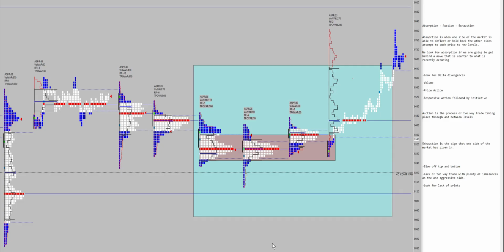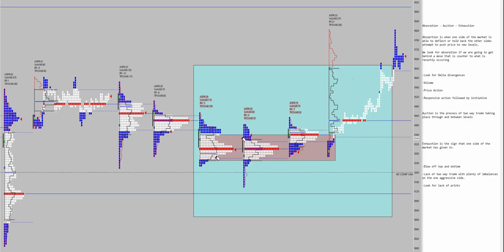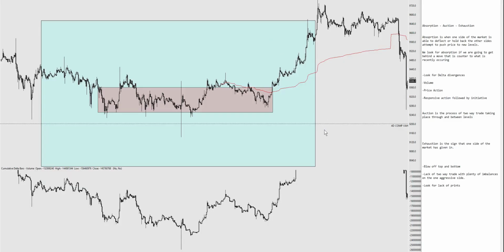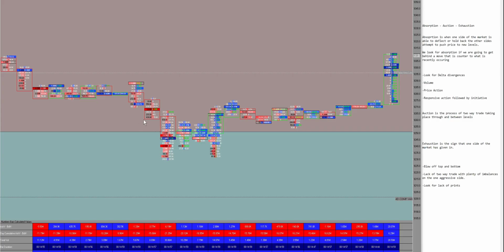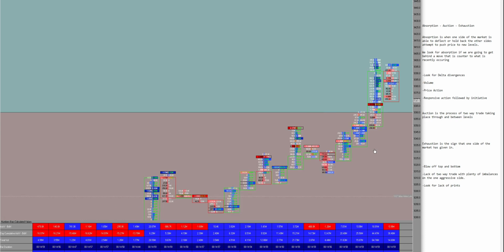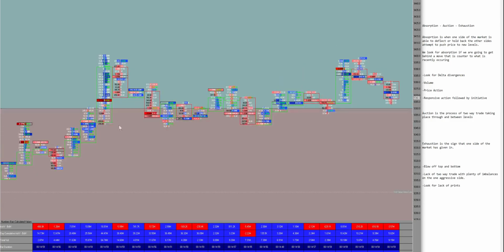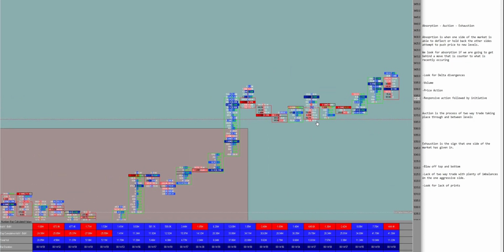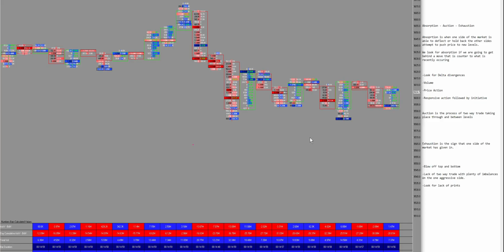31 Auction, Absorption and Exhaustion Intro